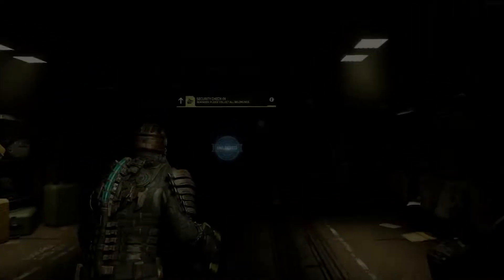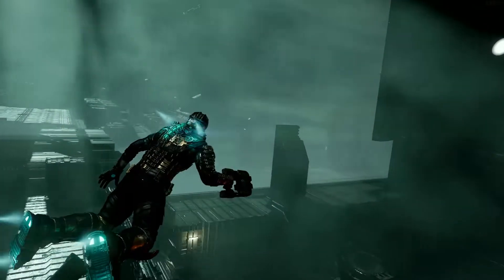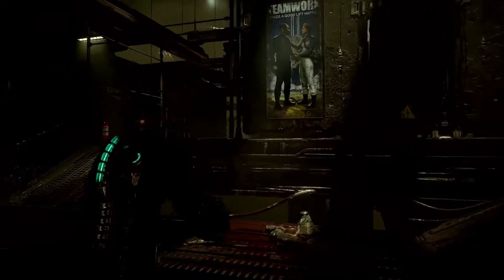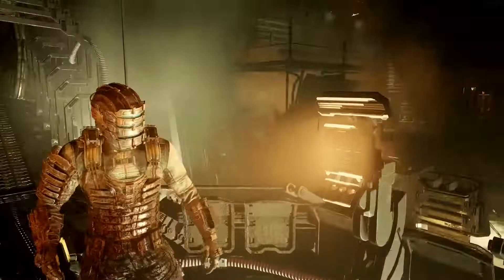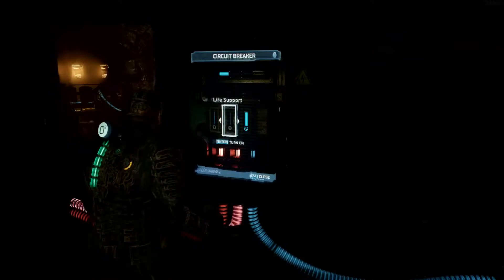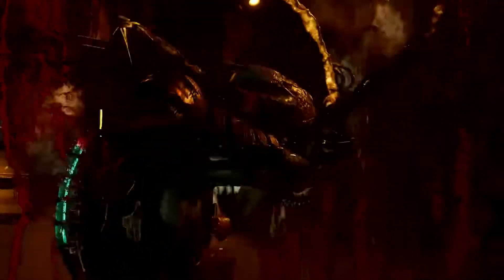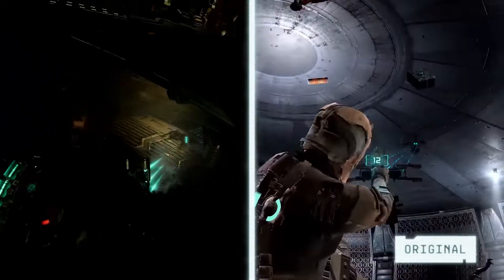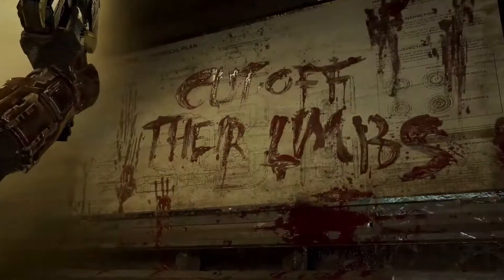Dead Space Remake - 10 Minutes of New Gameplay